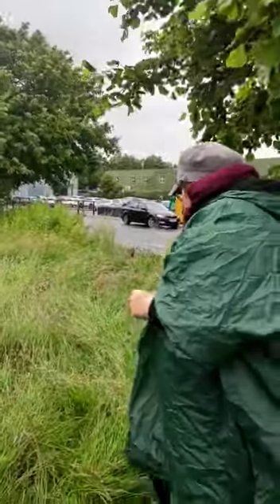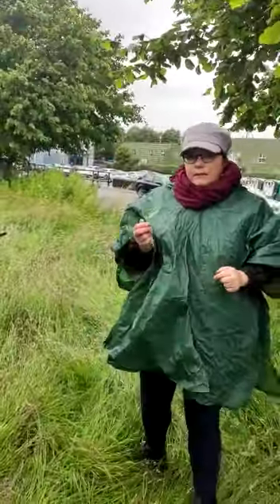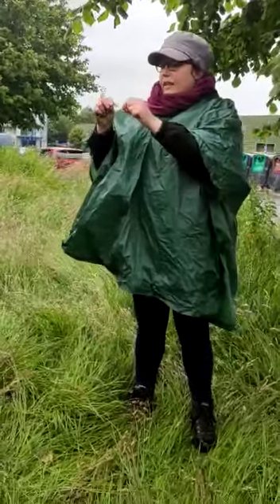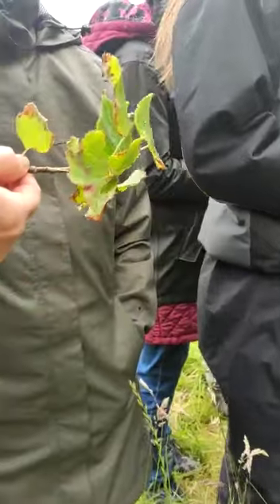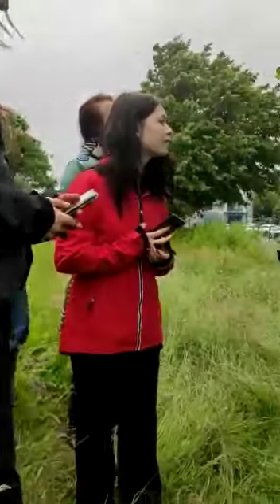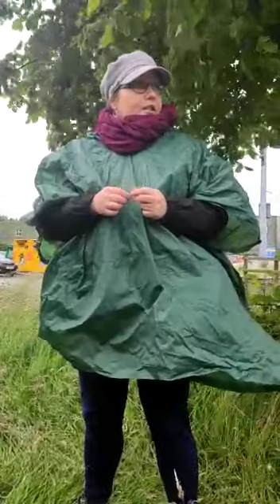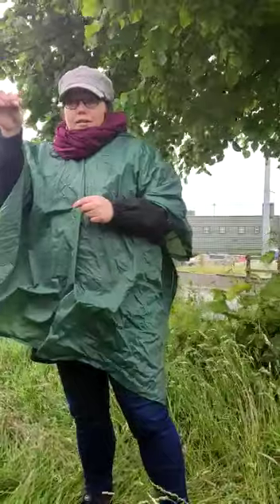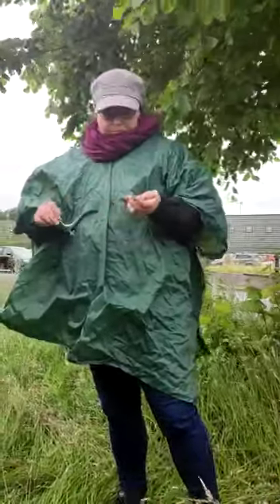Linden Tree or Limeflower has so many uses in Herbal Medicine!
Such a soft calming tree with anti bacterial and anti viral properties in herbal medicine.
It is used as a demulcent to soothe the digestive tract.
It is calming to the nerves and smells fresh and uplifting.

We also use it in our HEARTY TEA in the store!

Dr Clare on Linkedin: Director of Clinic of Collaborative (Integrated) Medicine